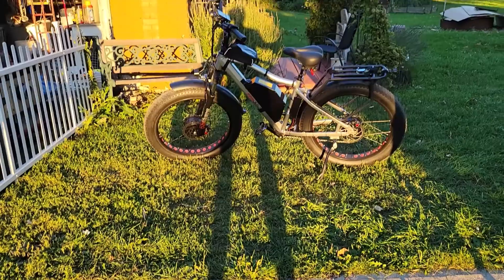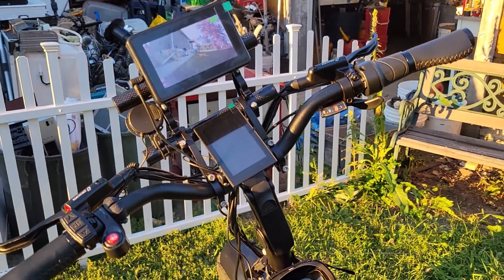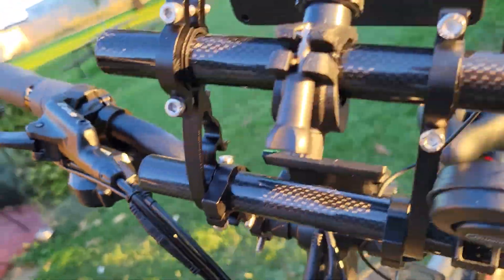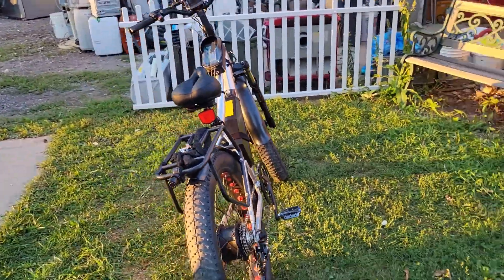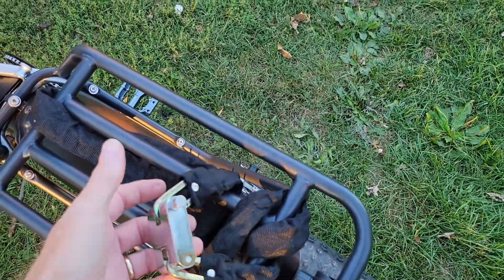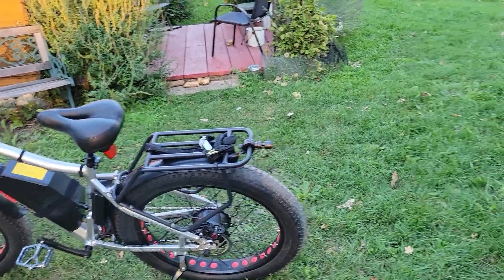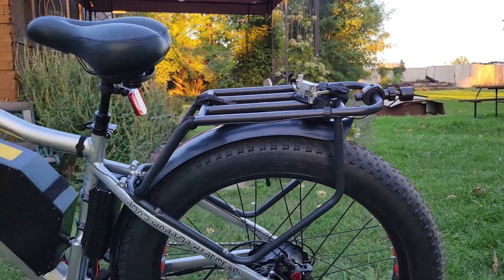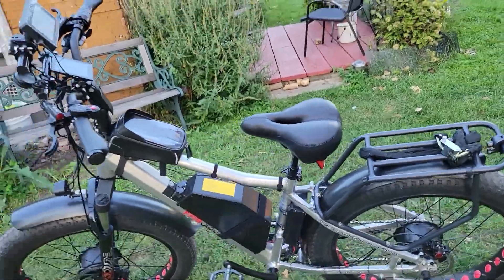FABULOUS E bike Review!!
Road warrior X 2 by Fabulous !!